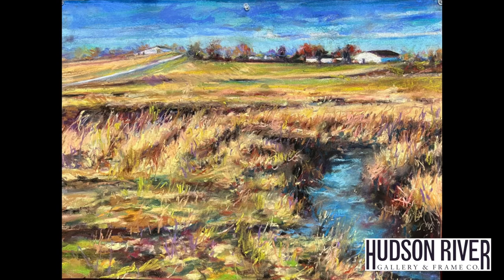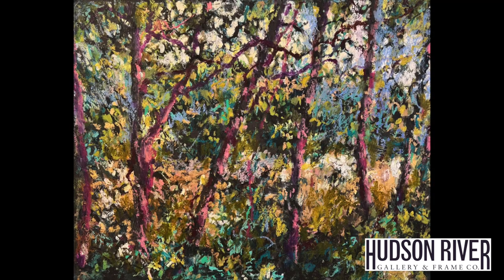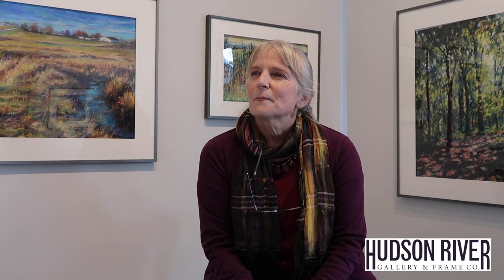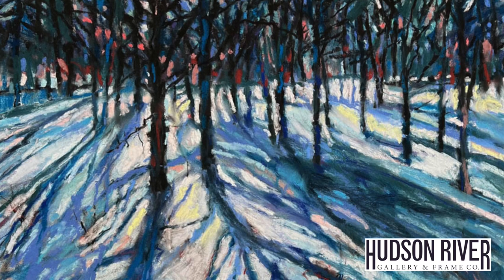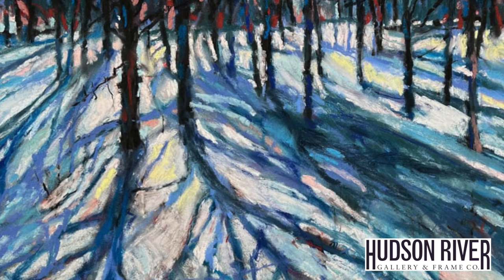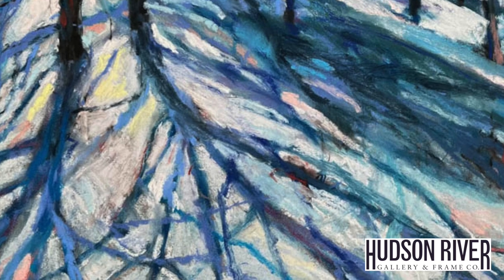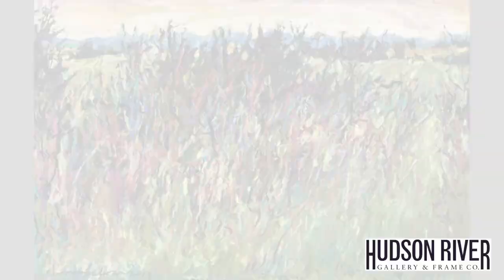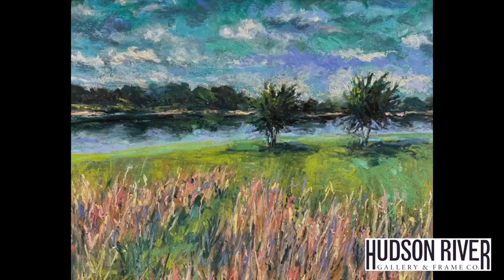Susan Coleman Making Way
Susan shares her love for landscapes, nature, light and color with us in our interview for her 2022 show Making Way.